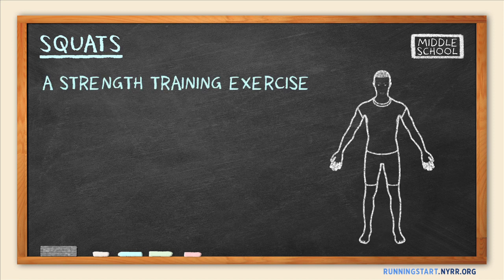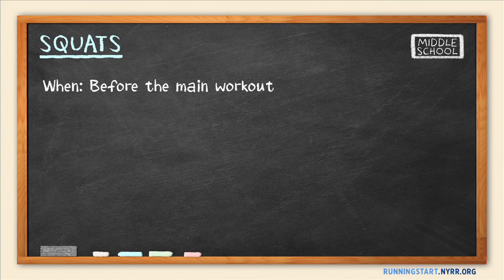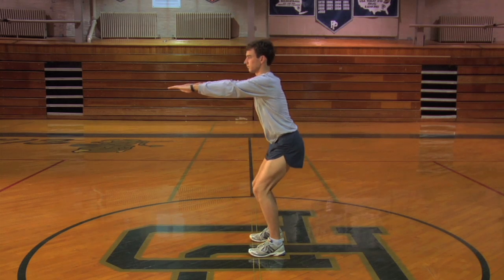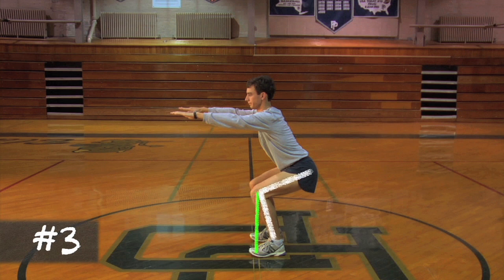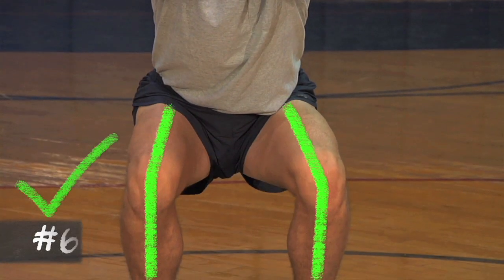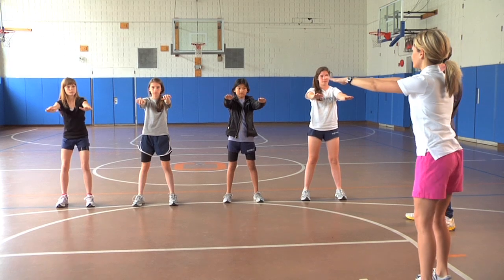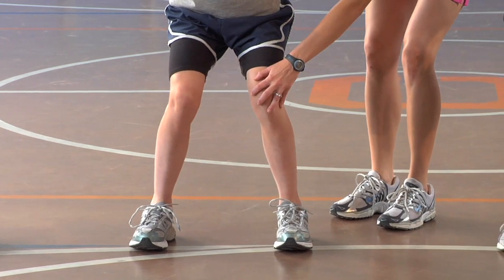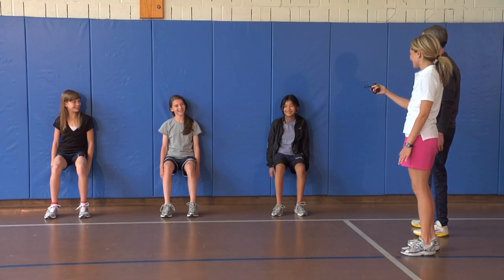Squats_MS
An exercise to strengthen their quads, hamstrings, and glutes.